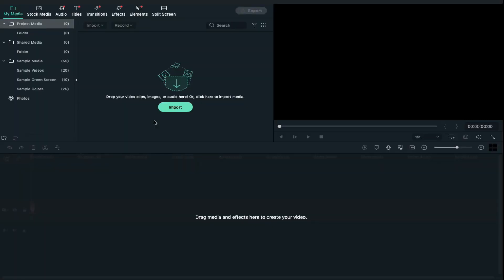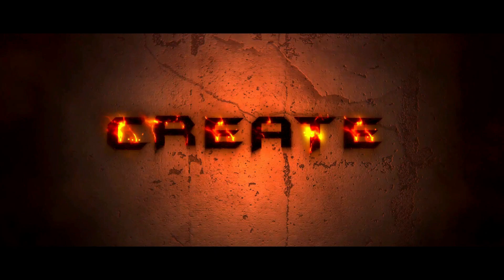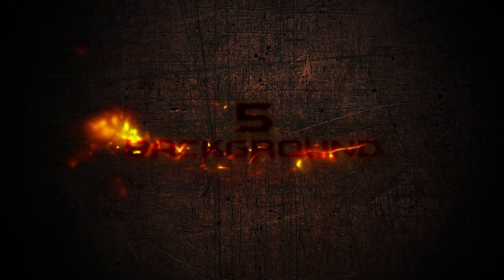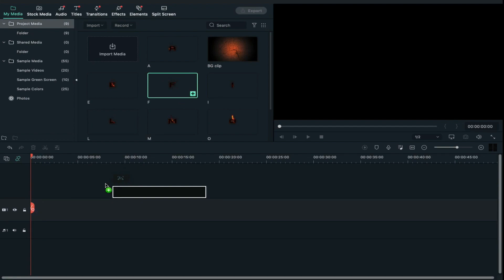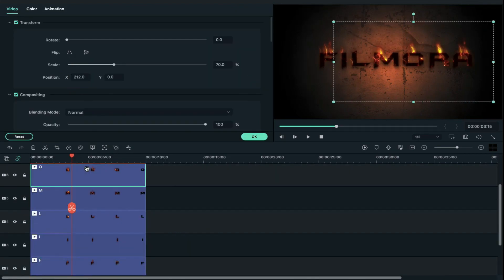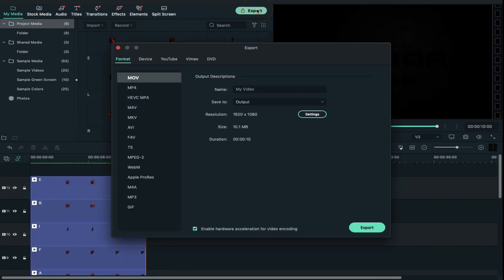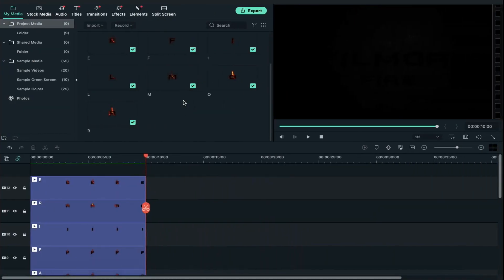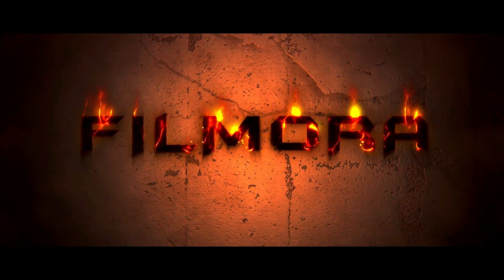Burning Text Intro in Filmora | Burning Effect in Filmora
Hey guys, This is Abhishek and In this video, I show you how to create a cinematic text trailer title intro in Wondershare Filmora X or lower versions. Download these burning letters to create burning text effect in filmora x. you can also use these text to create fire text effect in filmora x. these letters also can be use to create text intro in filmora or text title intro in filmora x. So lets create burning text in filmora. you can also use theses letters to create cinematic burning text intro, title intro in filmora.